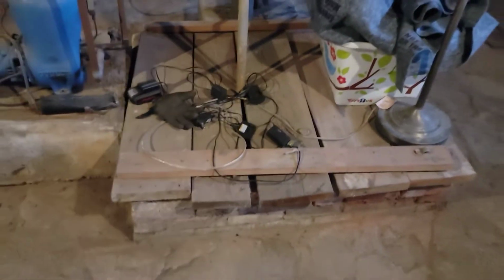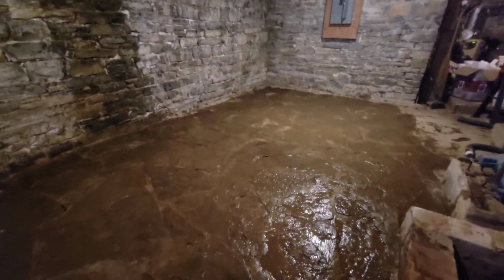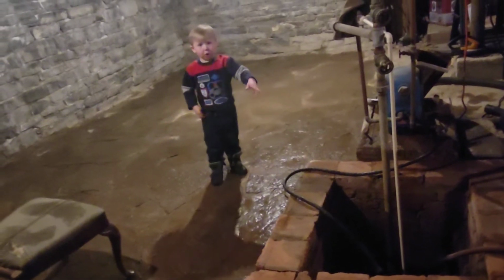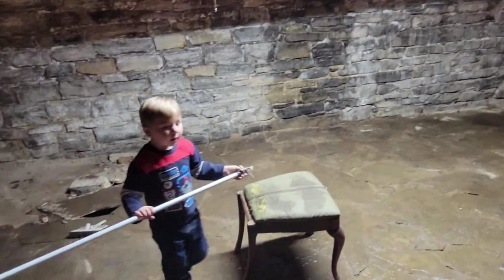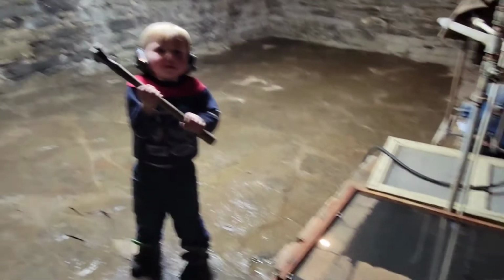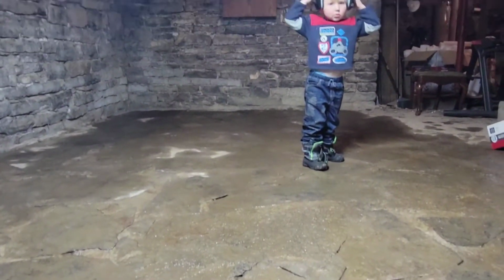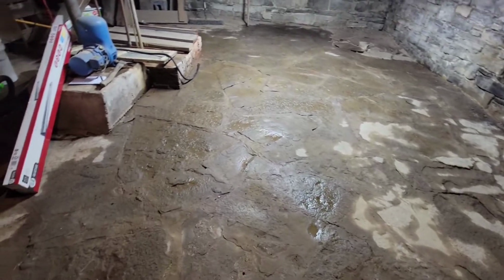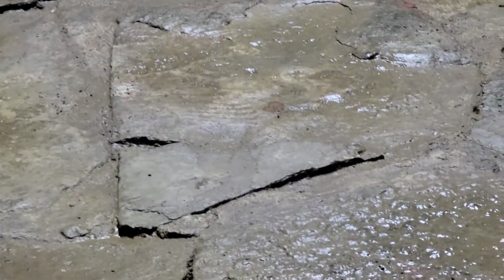Slate Floor RC Mancave Video For Deuceswild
So all in all maybe a good cleaning is all she will need. Hope you all enjoy the video. I'll do my best to clean the slate floor and hopefully get some original colors coming out.